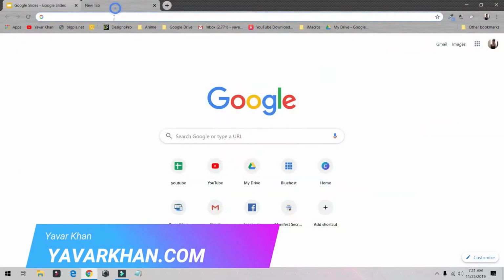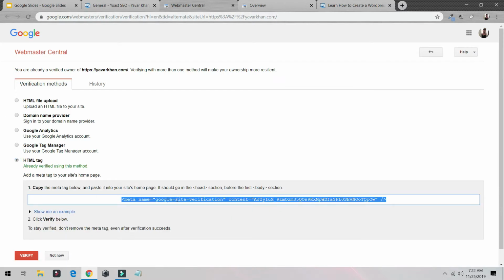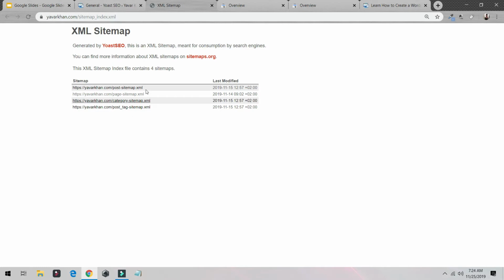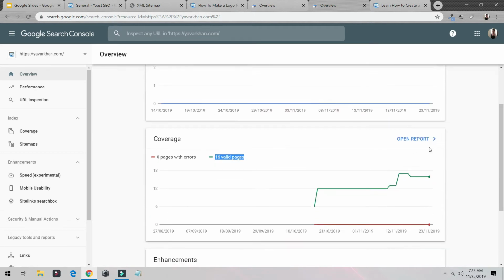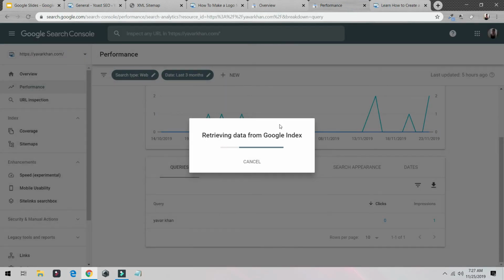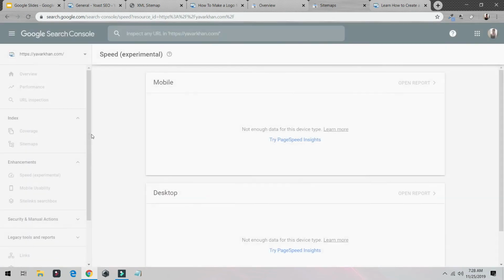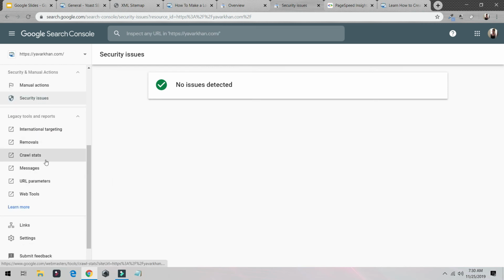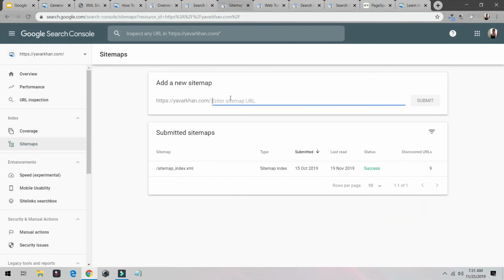Google Search Console Tutorial For Beginners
Google Search Console For Dummies (2019 Tutorial)